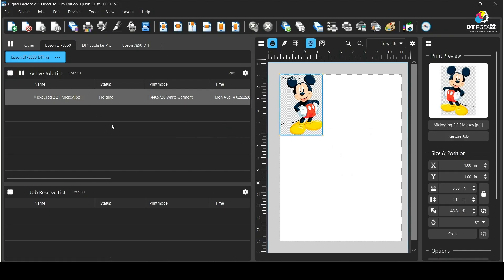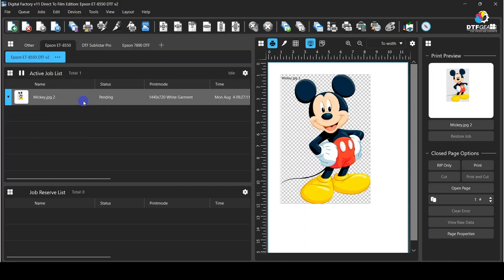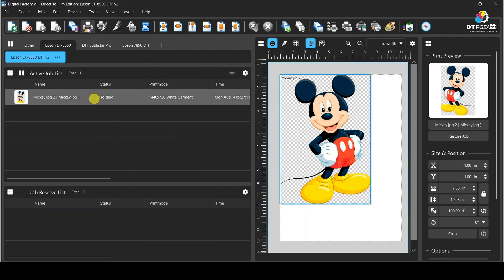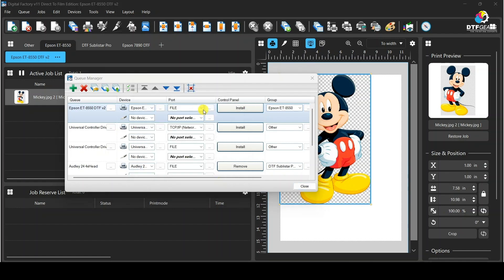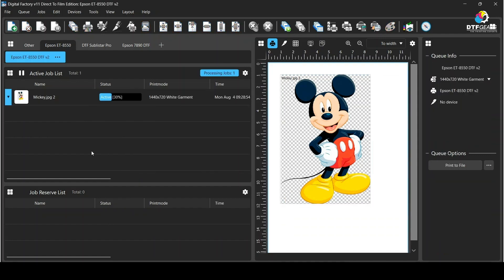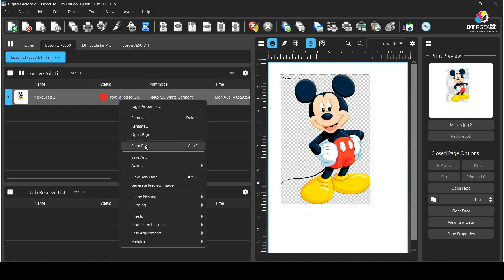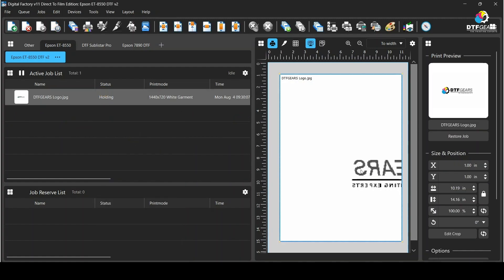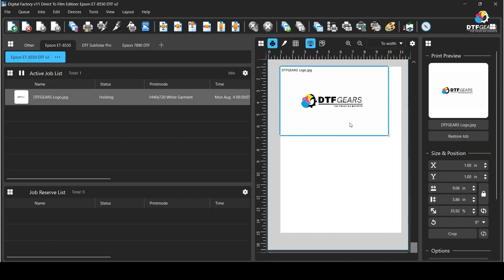How to open CADlink Digital Factory V11 - Clear Print to File Error and Restore Jobs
Learn how to open Cadlink Digital Factory V11, fix the 'Print to File' error, and quickly restore your print jobs. A simple step-by-step guide to get you back to printing without delays!
DTF GEARS
CADlink DTF RIP download
DTF GEARS Latest
DTF GEARS New Video
Buy Cadlink Digital Factory v11
CADlink RIP software for DTF
Cadlink Digital Factory v11
CadlinkDigital Factory USA reseller
Cadlink Digital Factory DTF edition
DTF printing software for Epson printers
RIP software with white ink support
DTF Cadlink RIP
Cadlink v10 upgrade
Best Professional RIP Software
DTF Pigment Inks
Cheapest DTF Supplies
Cadlink for Epson